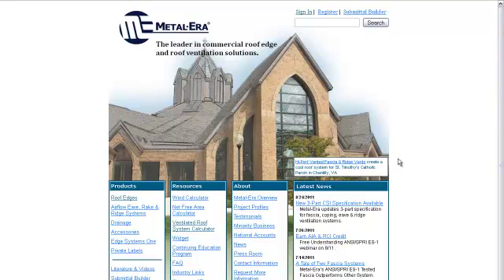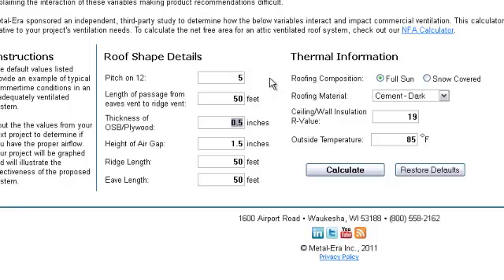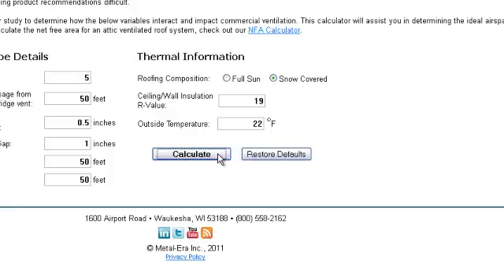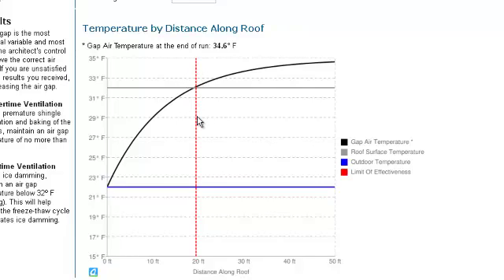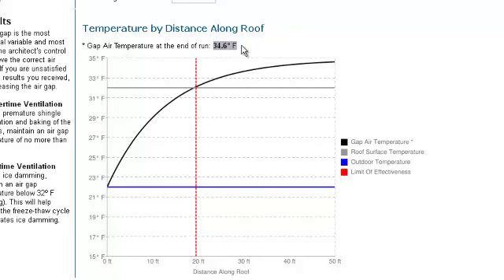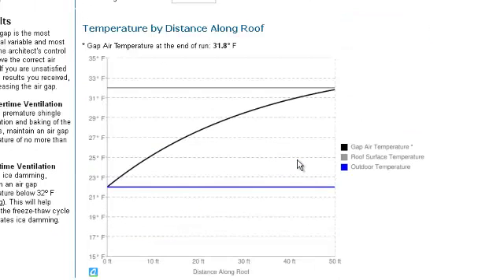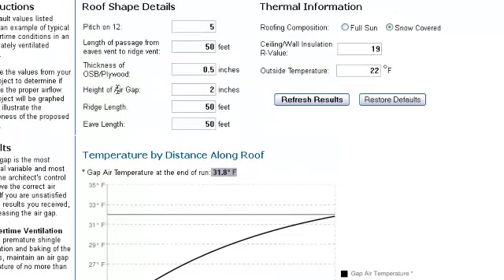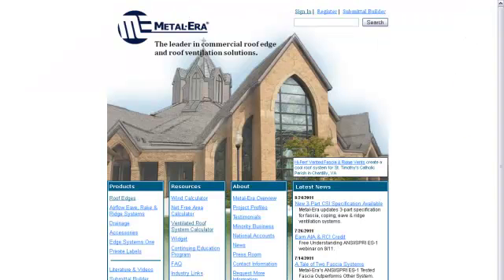Vented Roof System Calculator - Winter (Rooftop Talk 06)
Learn how to use Metal-Era's free online ventilation calculator to specify the correct net free area (NFA) for your roof in a wintertime condition.